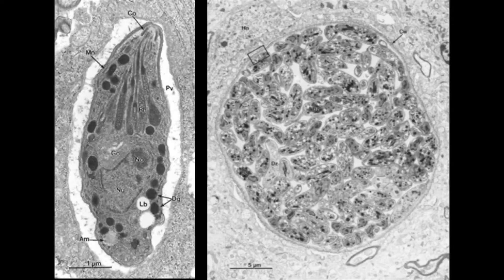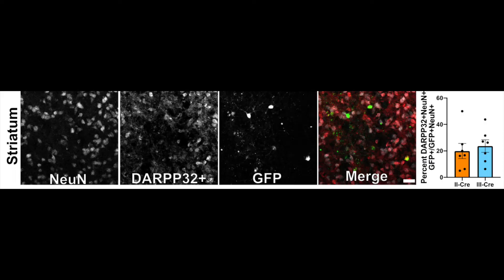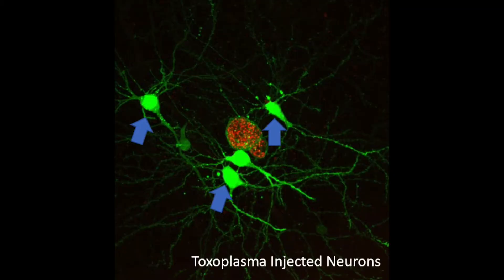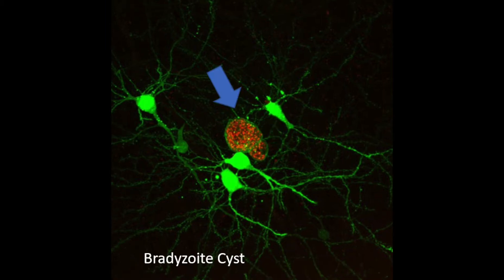Toxoplasma Gondii (2020)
Video by Emiliano Flores